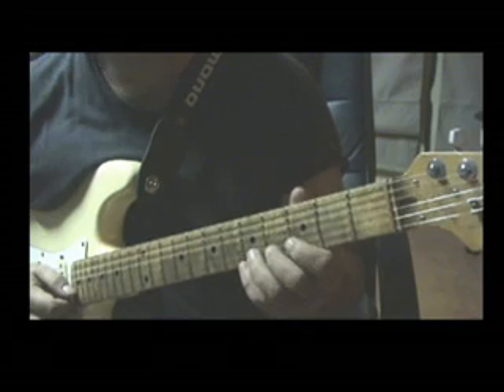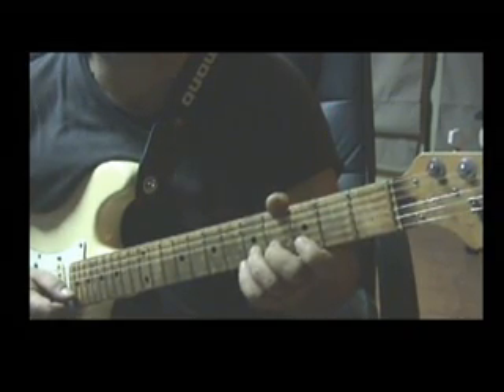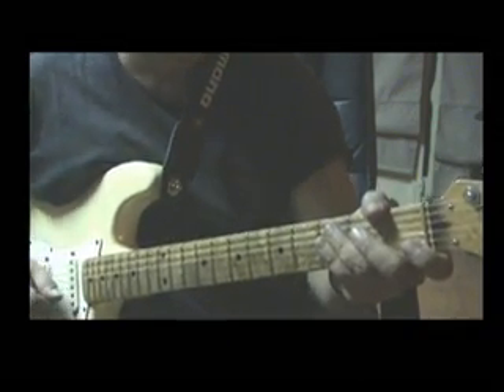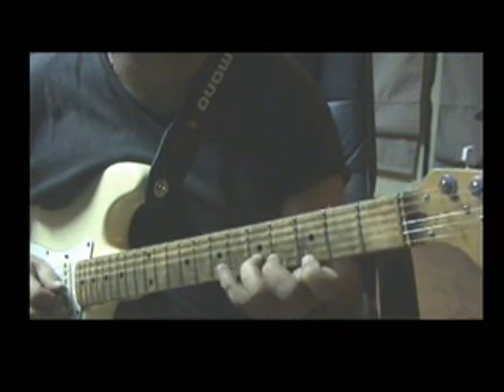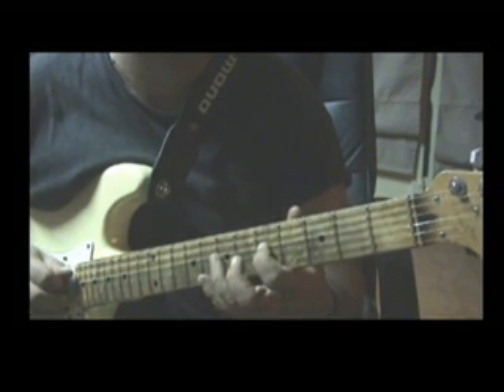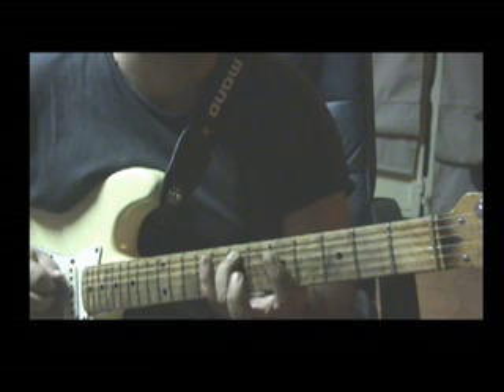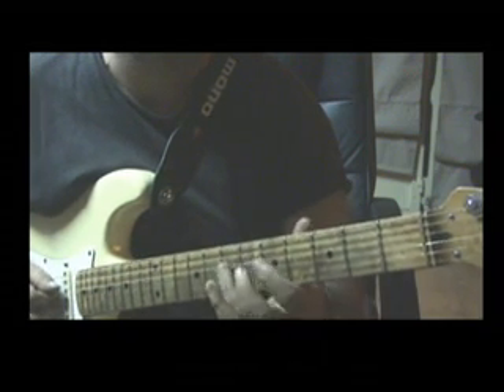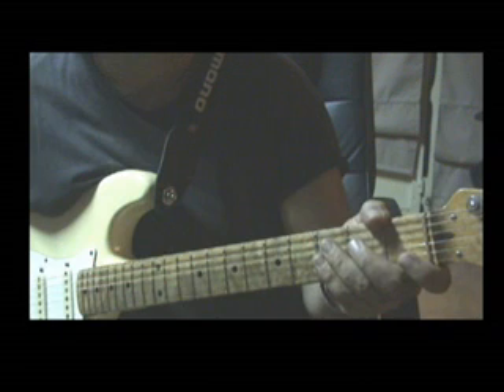JOHN RAPTIS blues phrase 1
Phrase based on A blues scale.Position five and one